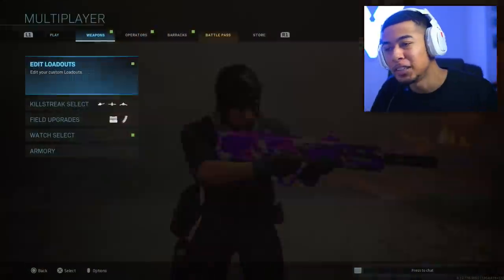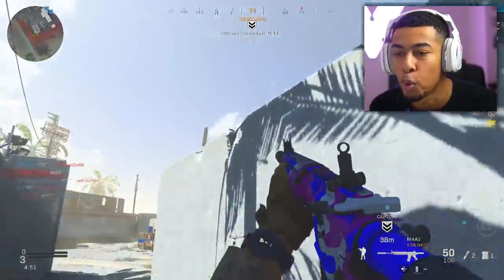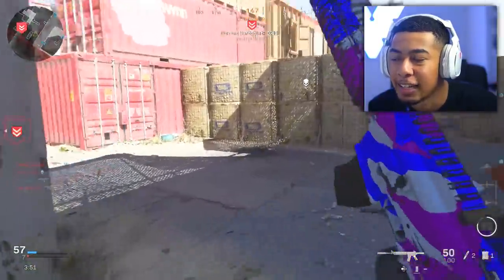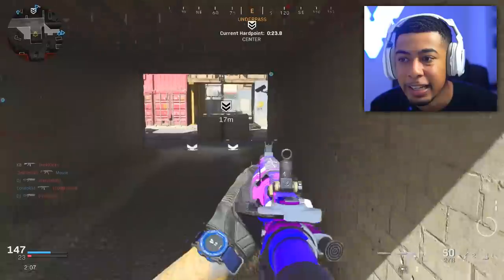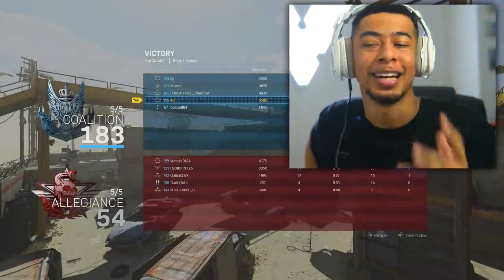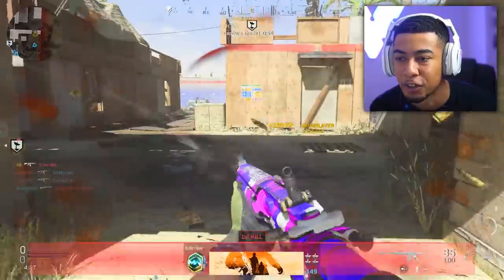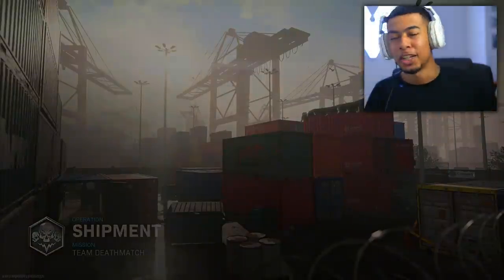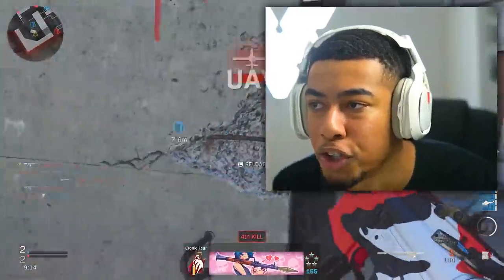the NEW SPECIAL CAMOS in Modern Warfare..😍 (BEST CAMO)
Lowkey better than Damascus..